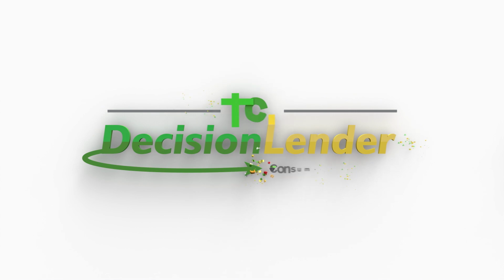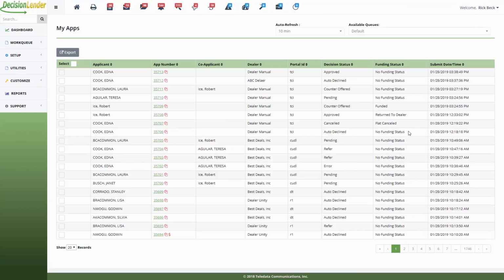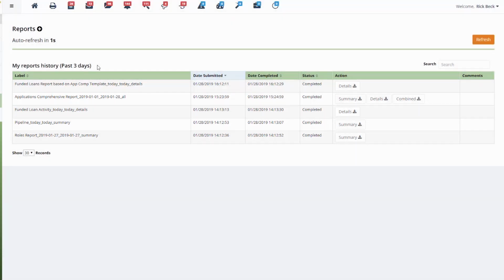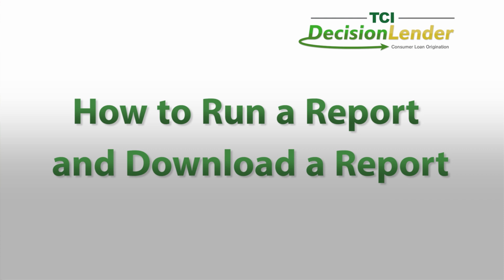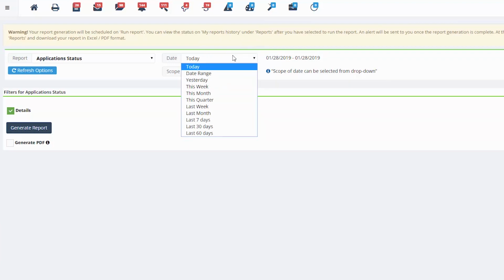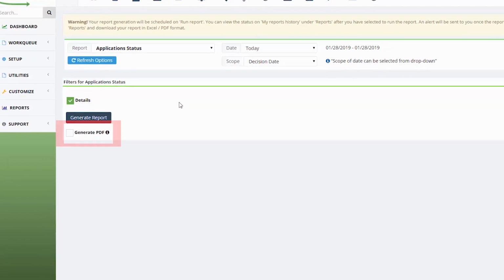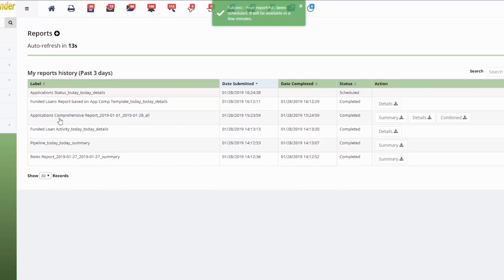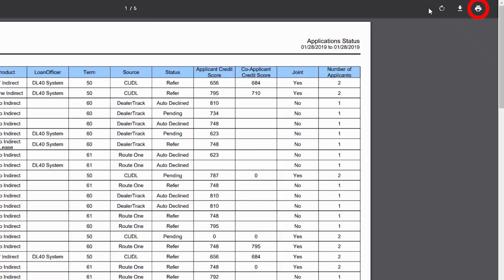DecisionLender 4 Tutorial - Reports - Run, View and Download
Welcome to TCI's DecisionLender 4 training series. This tutorial will show you how to Run, View, and Download Reports.

Bookmarks:
01:05 How to Run and View a Report
03:00 How to Run and Download a Report